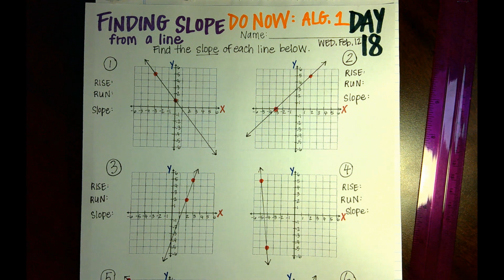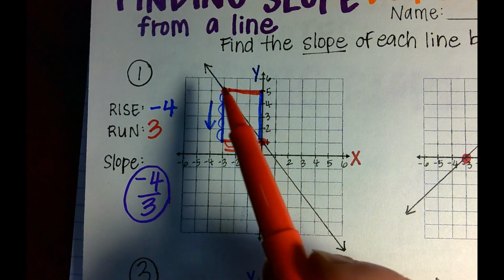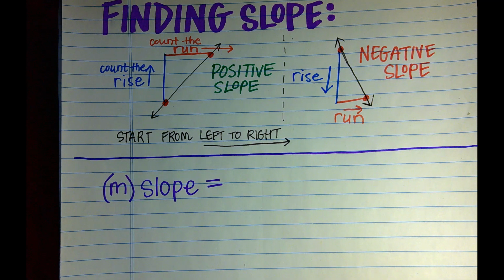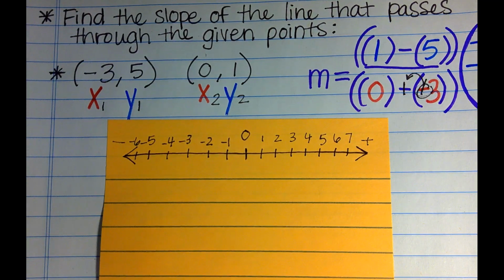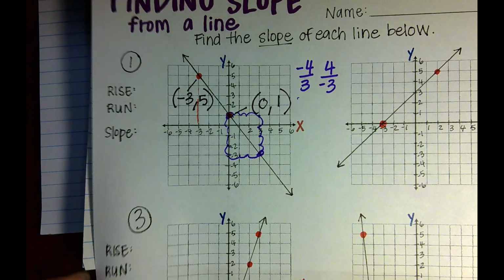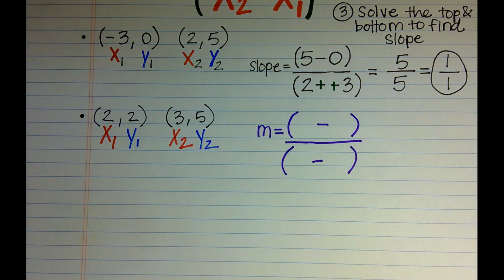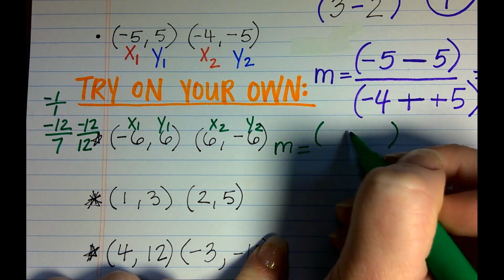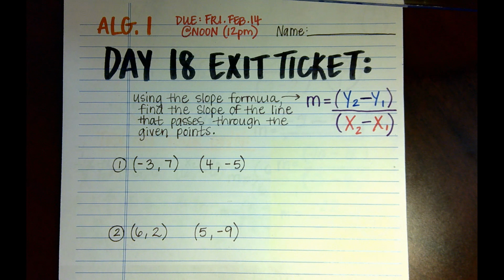Algebra 1 Day 18: UNIT 2- Finding slope from a Line AND slope FORMULA m=(y2-y1)/(x2-x1)